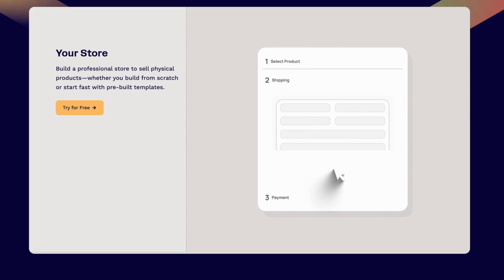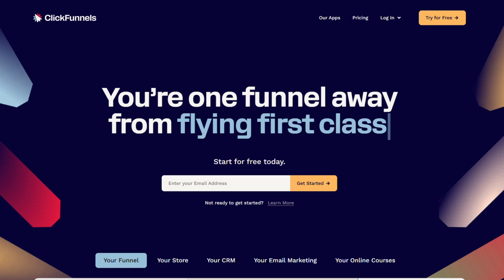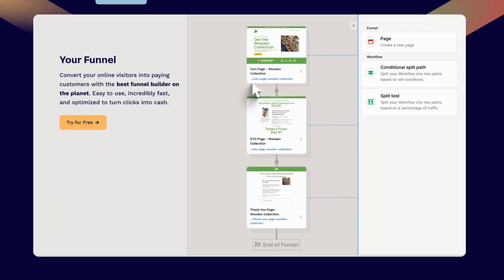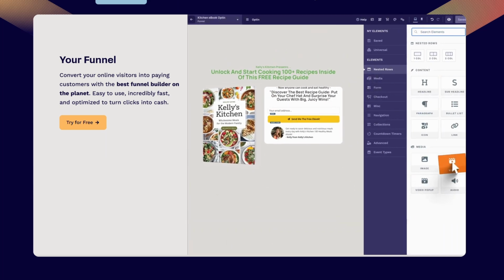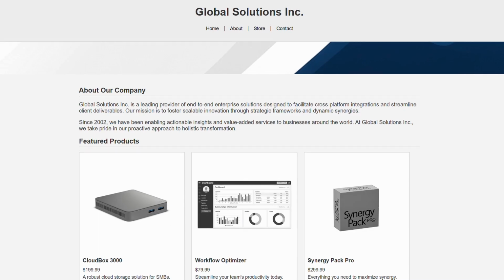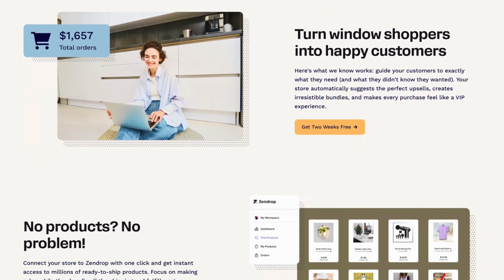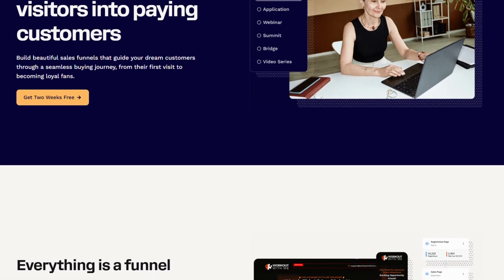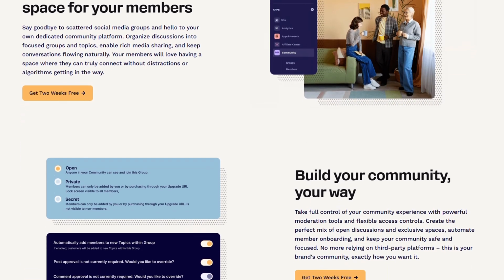How to Generate Leads and Boost Sales using Clickfunnels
In this video, we're exploring a powerful tool to help you save time and scale your business: **ClickFunnels**. Think of a sales funnel as a personal guide for your customers, leading them directly to what they're looking for. ClickFunnels is a software that helps you build these guided customer journeys easily and without needing to write code.

### What You’ll Learn in This Tutorial:

* **Understanding Sales Funnels**: Discover what a sales funnel is and how it creates a "carefully designed path" for potential customers, guiding them from their first contact with your business toward a specific action like a purchase or sign-up.
* **The Problem with Static Websites**: Learn how many business websites act like static brochures that don't actively guide visitors toward a sale or conversion.
* **How ClickFunnels Solves This**: See how ClickFunnels helps you move beyond a static approach to create dynamic, optimized pathways designed to convert visitors into leads, and leads into customers.
* **Key Benefits**: Understand the significant benefits for your company, including increased leads, higher sales conversion rates, and automated sales processes that work 24/7.
* **Types of Funnels**: Explore different types of funnels you can build to meet specific business objectives, such as a **Lead Generation Funnel**, a **Sales Funnel**, or a **Webinar Funnel**.

By the end of this video, you'll understand what ClickFunnels is and how to leverage it to achieve more qualified leads and higher online sales for your business.